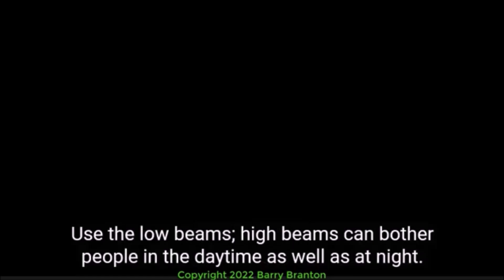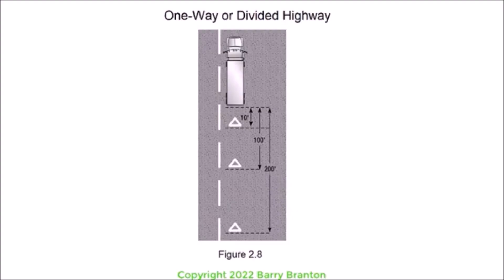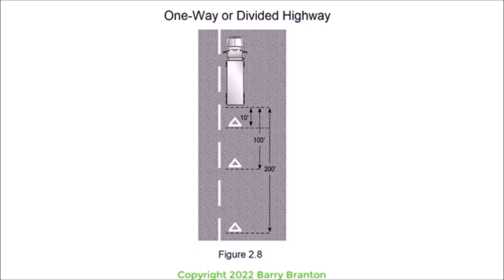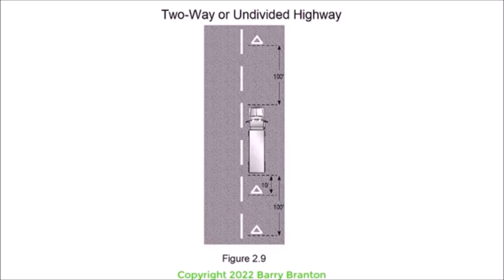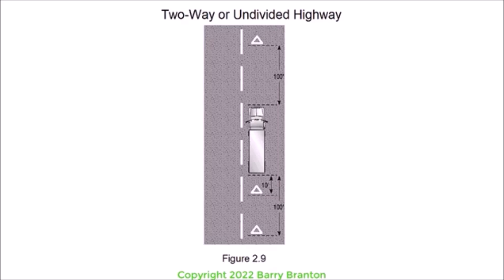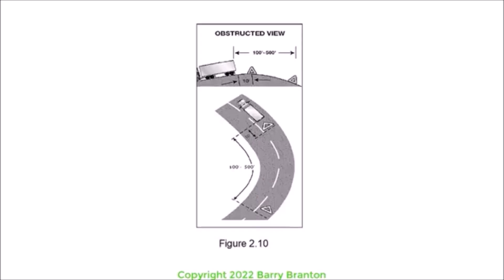05 Communicating Section 2.05 of the CDL Manual Read Along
In this video, we'll be covering Communicating in Section 2.05 of the CDL manual. This is a read-along session.